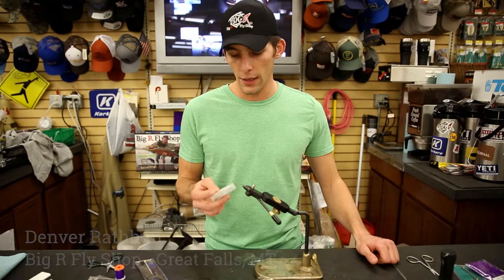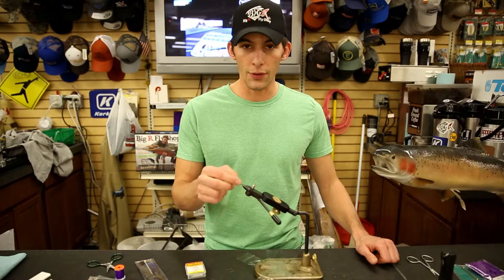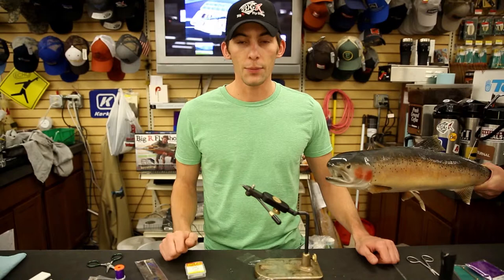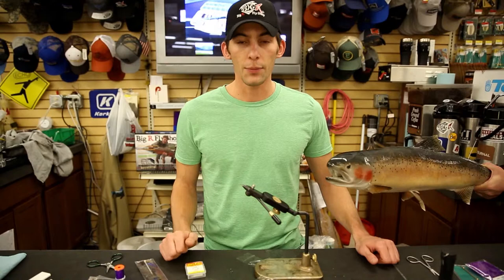Zebra Midge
The Zebra Midge is a simple pattern to tie and is a staple pattern here on the Missouri River all year. This bug has an added wing of Krystal Flash

MATERIALS:
• Dai-Riki #135 Scud/Pupa Hook - Size 18
• UTC Ultra Wire - SM Silver
• UTC Ultra Thread 70 - Brown
• 5/64" Bead - Black
• Krystal Flash - Medium Brown